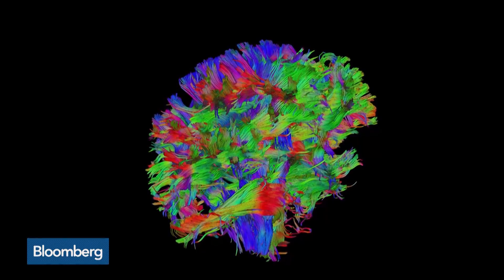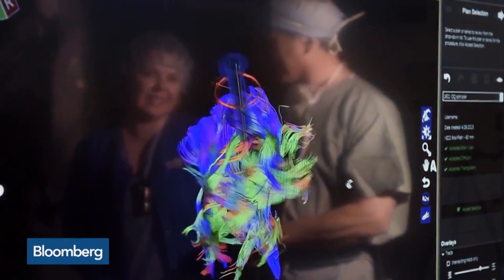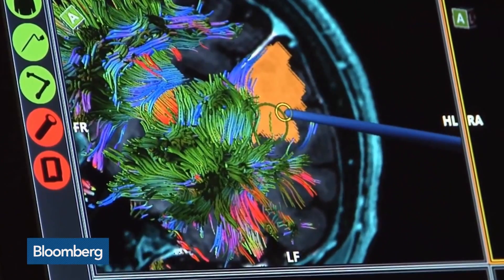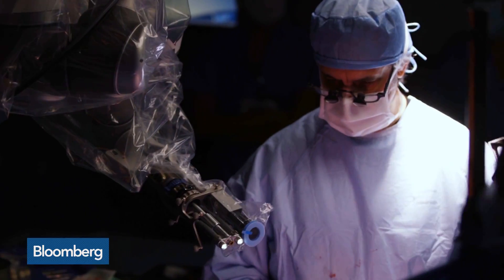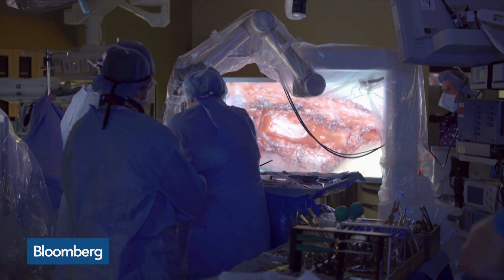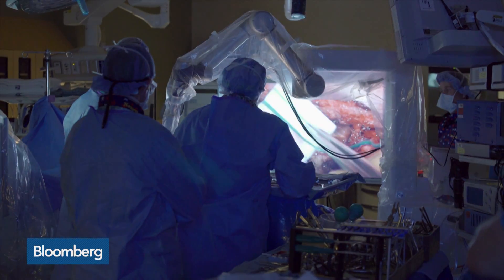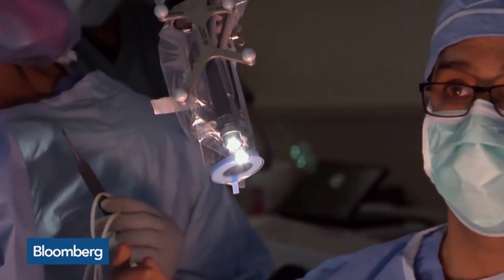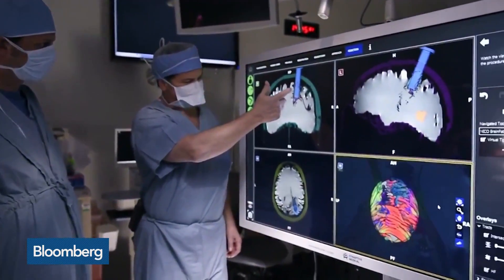These Robots Are Revolutionizing Operating Room Procedures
Aug. 17 -- Bloomberg's Michael Bancroft speaks with Synaptive Medical President Cameron Piron about the power of his company's robo-guided surgical products to help improve outcomes for patients while lowering the costs for the healthcare system.